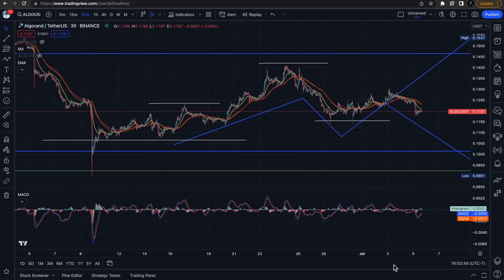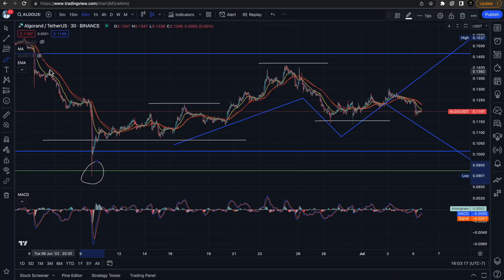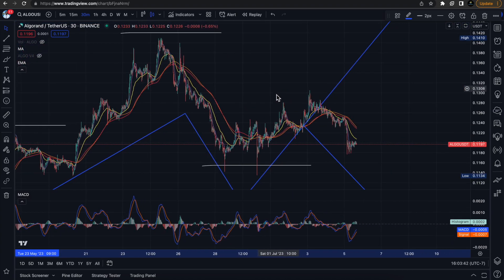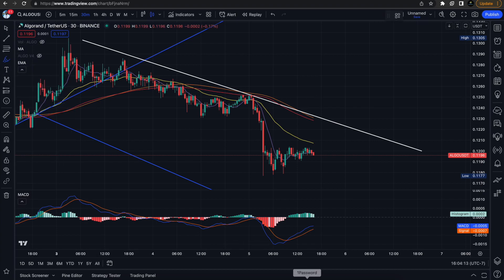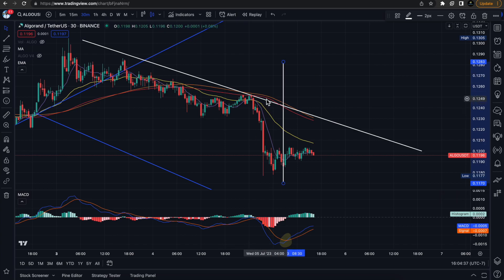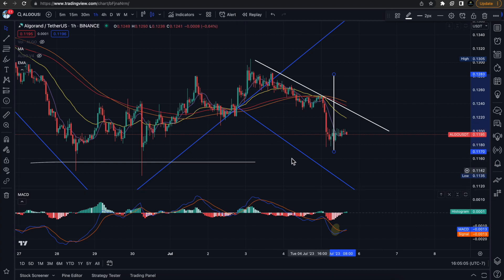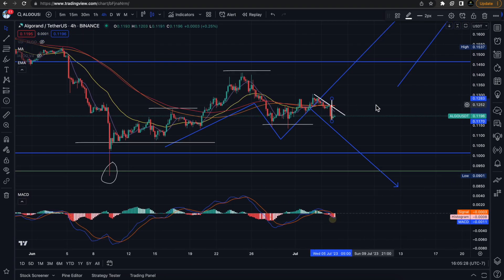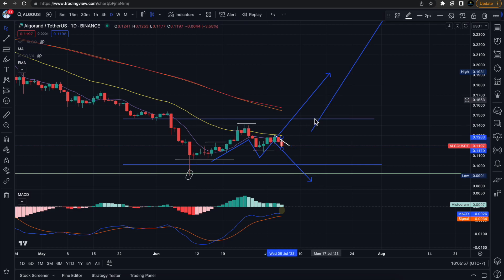ALGORAND PRICE ACTION! | WILL ALGORAND TEST THE ALL TIME LOW PRICE AGAIN!?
ALGORAND PRICE ACTION!

New to cryptocurrency? I designed a course to walk you through the foundations of blockchain, cryptocurrency and decentralized finance.

Welcome to the Passive Income Network - A network and community of people who share insights on investments, business, and innovative technologies hosted by Sea Will.